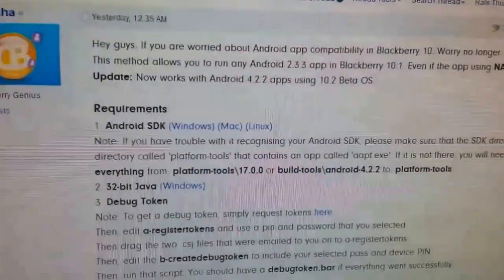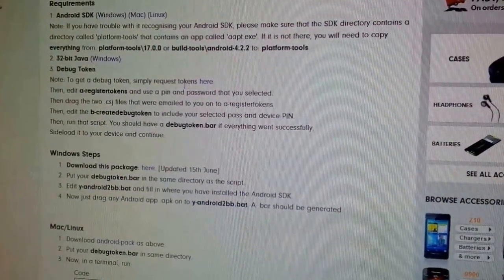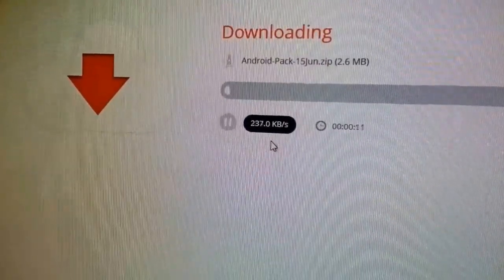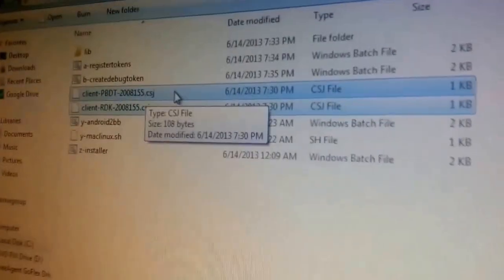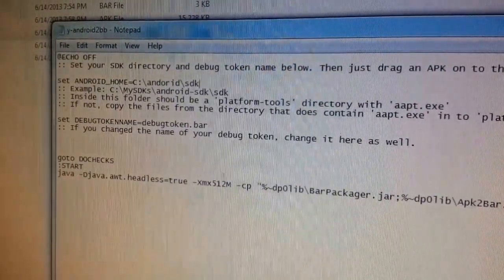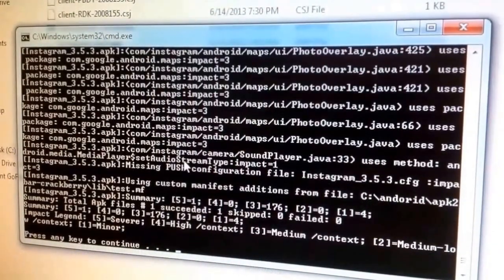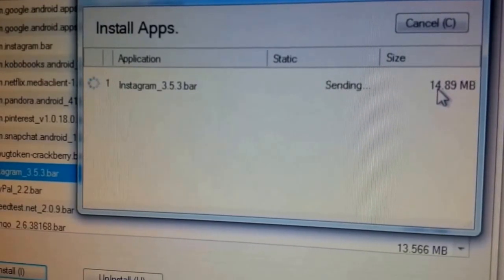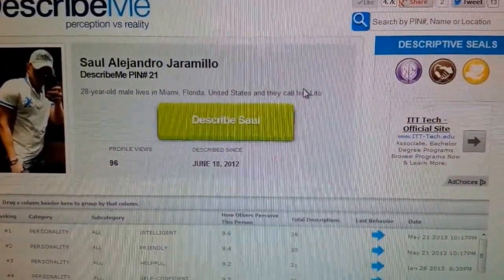How to Run ANY Android app on Blackberry 10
This video is to explain in detail the procedure to side load and run any Andorid 2.3.3 app on a BlackBerry 10 device. Its based on a post

You may get the debug token generator here:

Special Thanks to xsacha, the post owner.

Now go and DescribeMe! @lxhxr